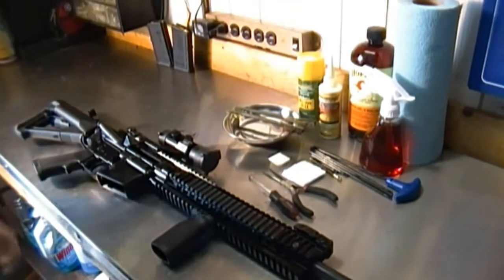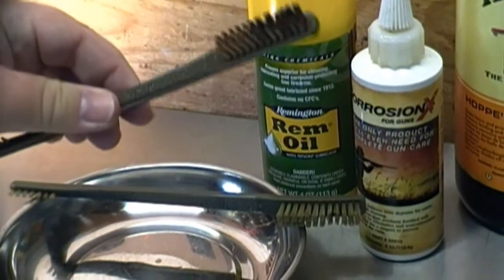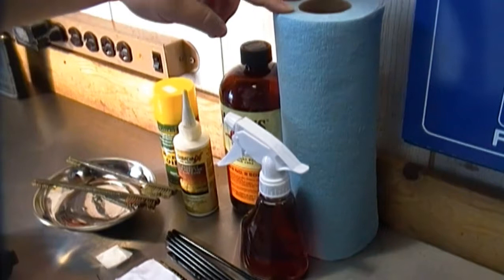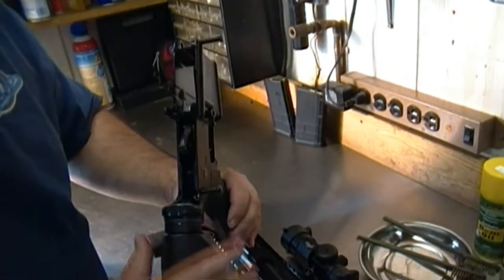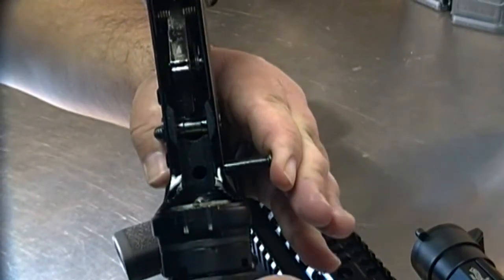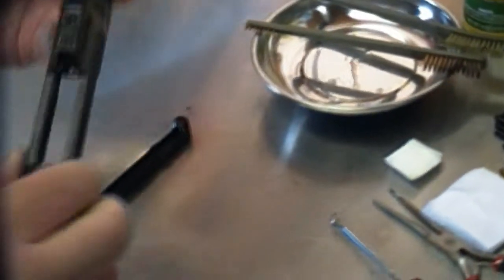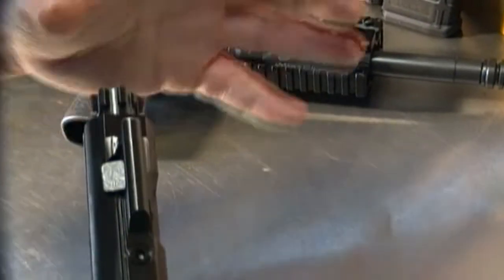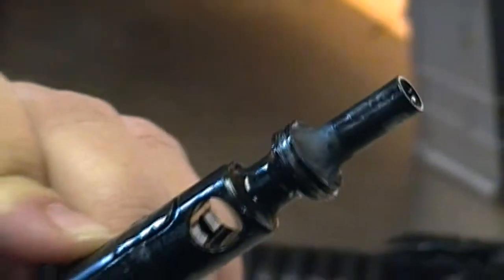How to clean and lubricate the AR15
Chances are you spent a lot of your hard-earned money on your rifle- especially if you purchased it after the Newtown incident. If so, why not do your best to protect and preserve it by learning how to maintain your AR15. This video should help you learn how to 'field strip', clean, lubricate and reassemble your AR15. So far, I've cleaned and oiled my rifle after every use and currently it is dead-on accurate and functions perfectly with no failure to fire. There are different methods and mind-sets on cleaning and lubing but this way works great for me and I hope it will work great for you.